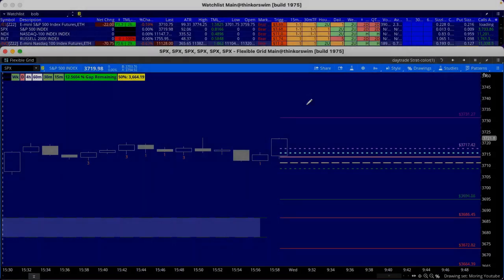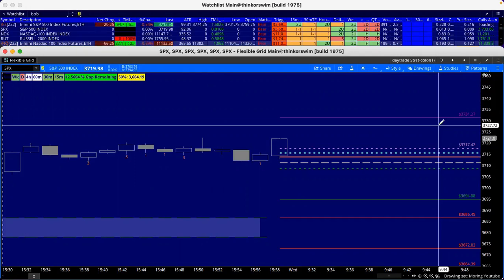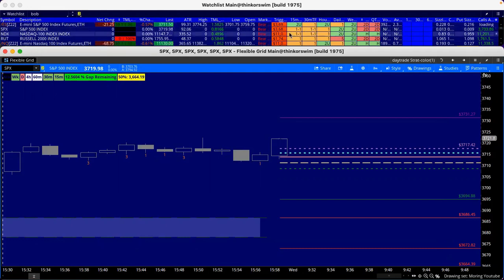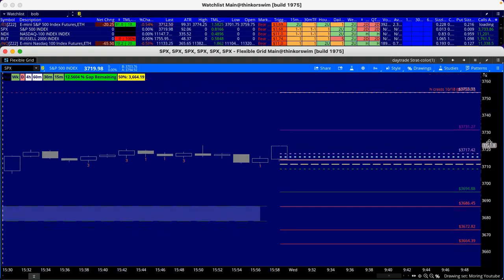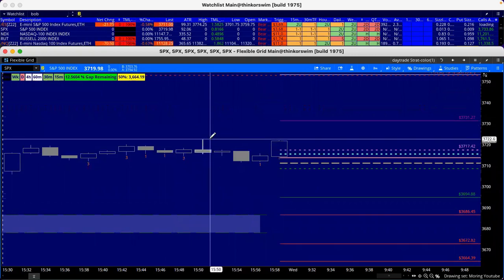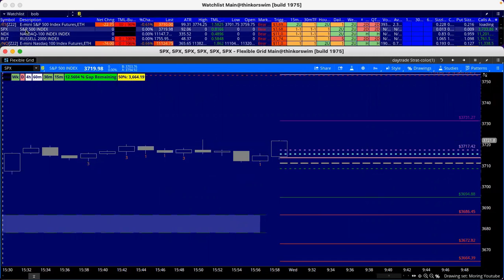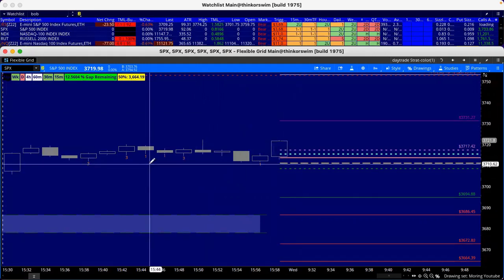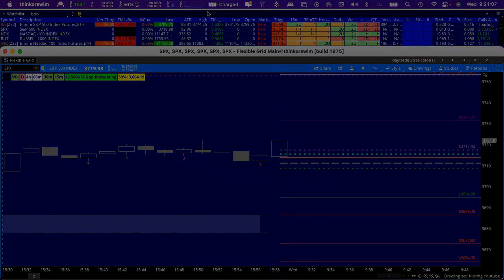Trust My Levels OCtober 19th Pre market overview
Looking at SPX, SPY, and other Sectors Premarket

Clubhouse: @TrustMyLevels

Find Course Videos:
- Trust My Levels Fibonacci Cheat Code (Four Videos, New Strategy Video Added)